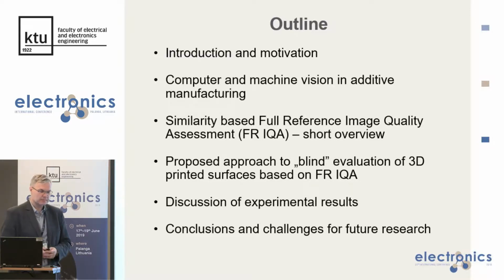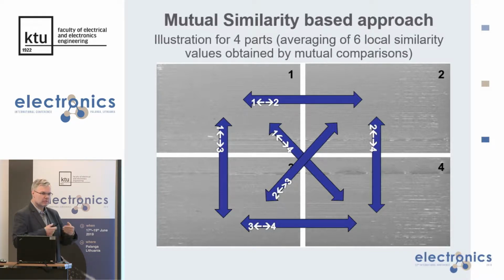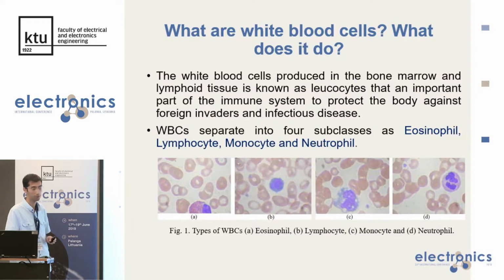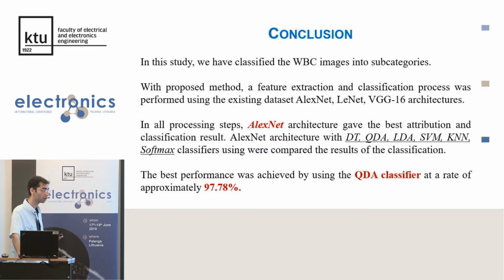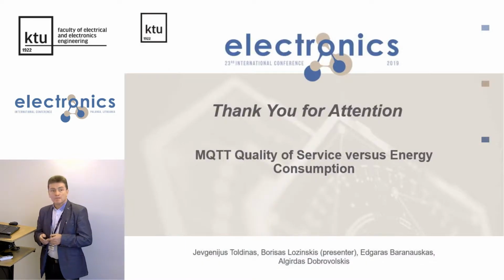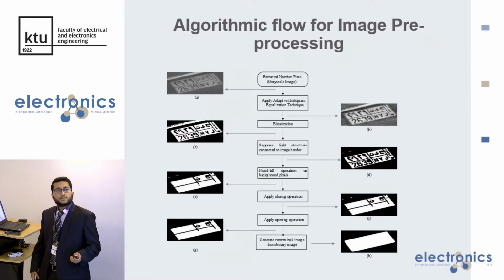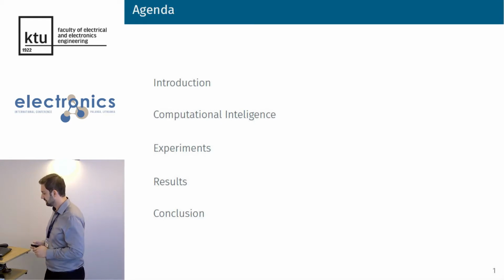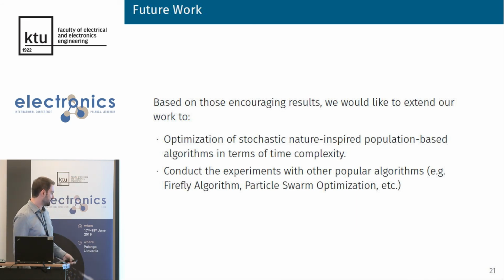SESSION 7A. SYSTEM ENGINEERING, COMPUTER TECHNOLOGY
SESSION 7A | SYSTEM ENGINEERING, COMPUTER
TECHNOLOGY
Chair: Jevgenijus Toldinas (Lithuania)
7A.1. Adaptation of Full-Reference Image Quality Assessment Methods
for Automatic Visual Evaluation of the Surface Quality of 3D Prints
Krzysztof Okarma, Jaroslaw Fastowicz (Poland)
Presenter: Krzysztof Okarma (Poland)
7A.2. Subclass Separation of White Blood Cell Images Using
Convolutional Neural Network Models
Mesut Togacar, Burhan Ergen, Mehmet Emre Sertkaya (Turkey)
Presenter: Mesut Togacar (Turkey)
7A.3. MQTT Quality of Service versus Energy Consumption
Jevgenijus Toldinas, Borisas Lozinskis, Edgaras Baranauskas,
Algirdas Dobrovolskis (Lithuania)
Presenter: Borisas Lozinskis (Lithuania)
7A.4. Vehicle License Plate Detection and Perspective Rectification
Musaed Alhussein, Khursheed Aurangzeb, Syed Irtaza Haider (Saudi Arabia)
Presenter: Musaed Alhussein (Saudi Arabia)
7A.5. Performance Study of Bat Algorithm Running on
Embedded Hardware
Iztok Jr. Fister, Grega Vrbancic, Tomaz Hozjan, Iztok Fister,
Vili Podgorelec (Slovenia)
Presenter: Grega Vrbancic (Slovenia)